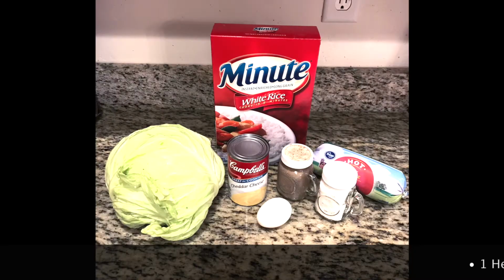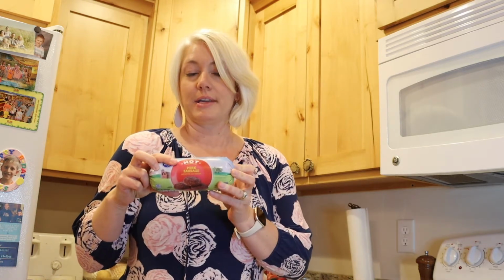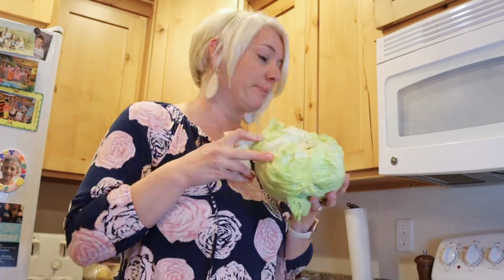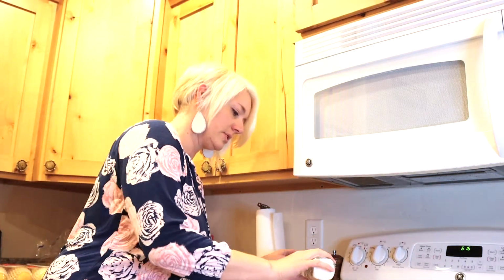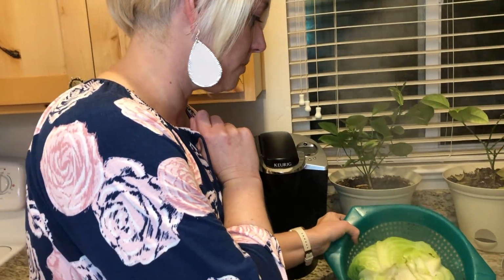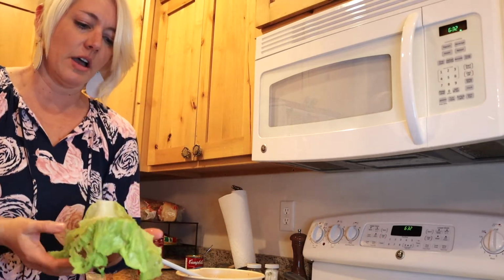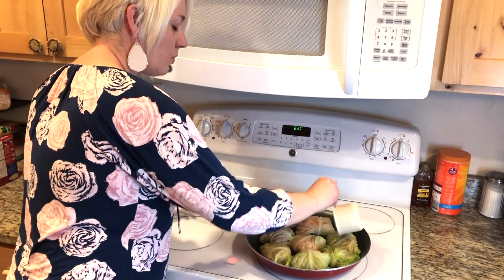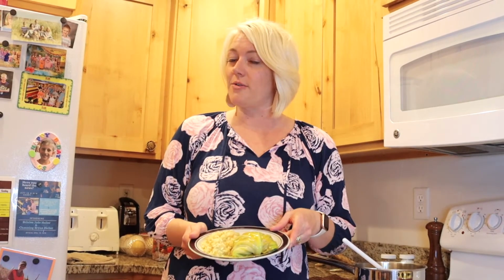Gina Cooks! - Pork Stuffed Cabbage Rolls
In this episode, Gina cooks up one of her family's favorite dishes, pork stuffed cabbage rolls.